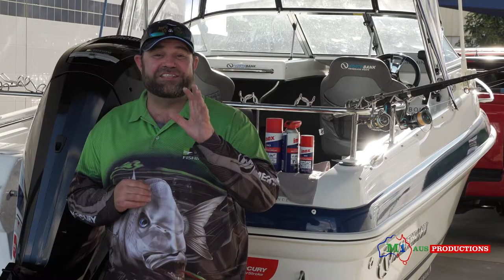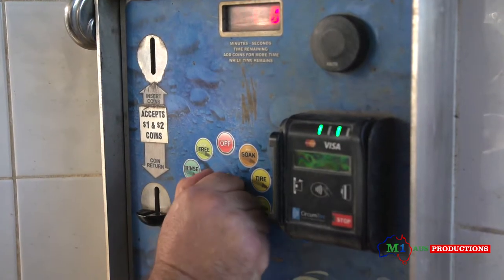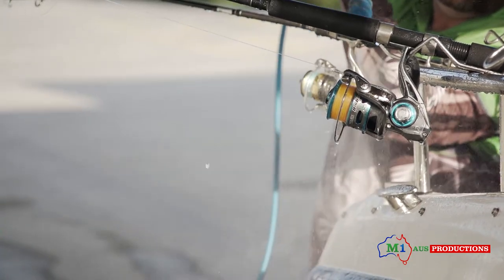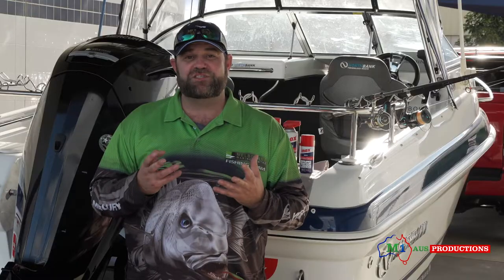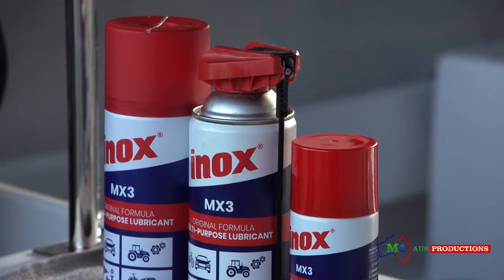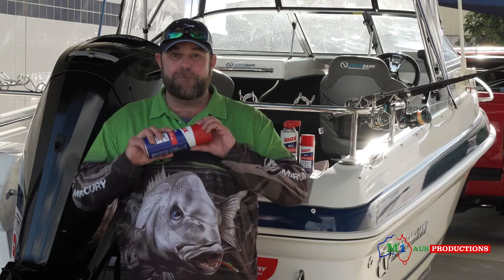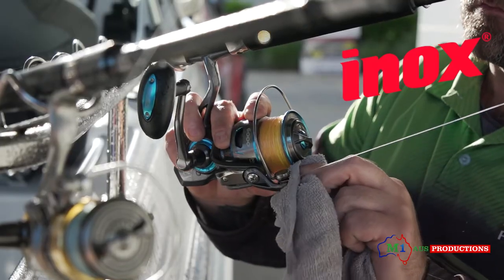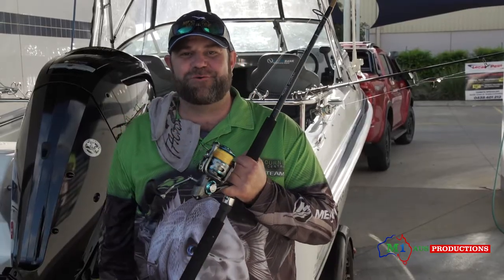INOX LANOX MX4 Promo 2021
LANOX MX4 has ideal applications in the Marine industry. It designed to stop electrolysis between different metals and prevent oxidation and rust from forming on the surface. The lanolin base helps to prolong the protection between applications, as it is a natural anti-corrosion compound that is not soluble in water and leaves a protective film behind.

Contect By: M1 Aus Productions